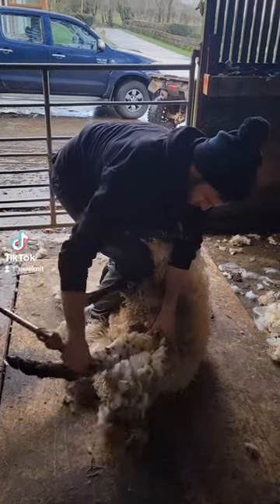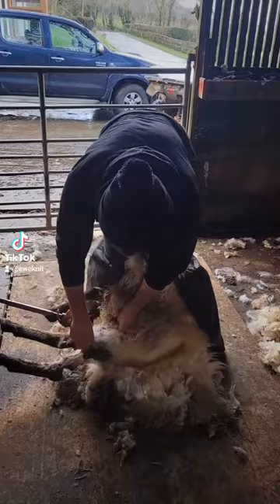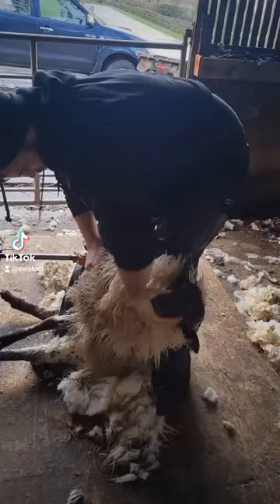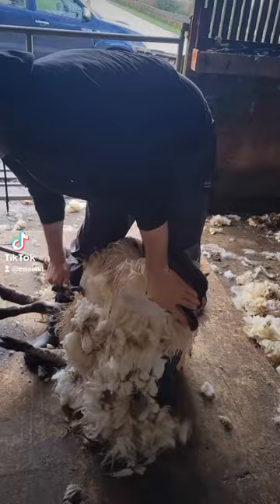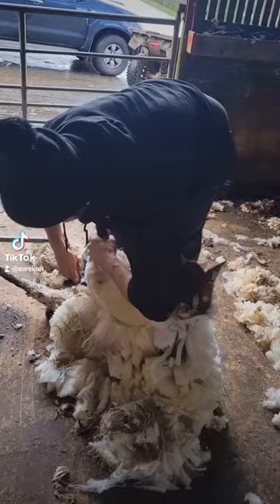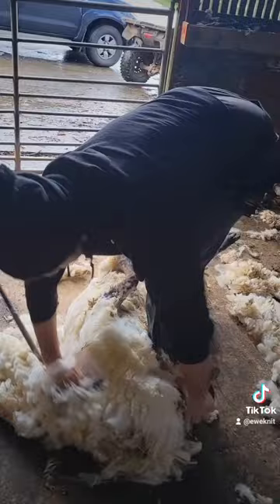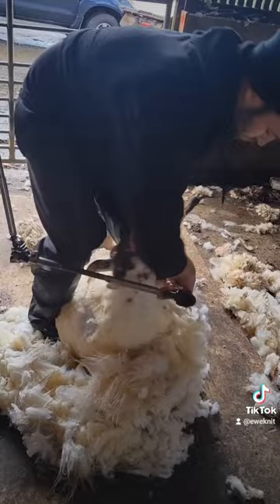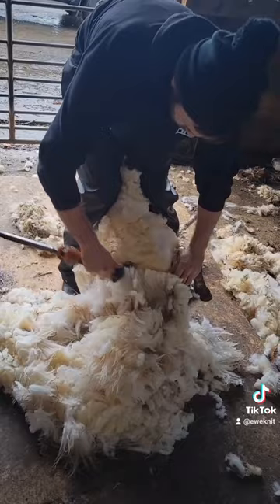Shearing but with a different twist! Subscribe for more videos.